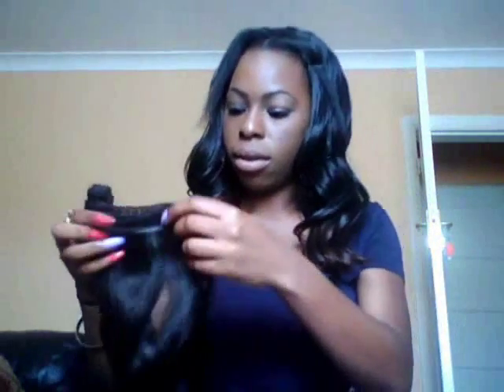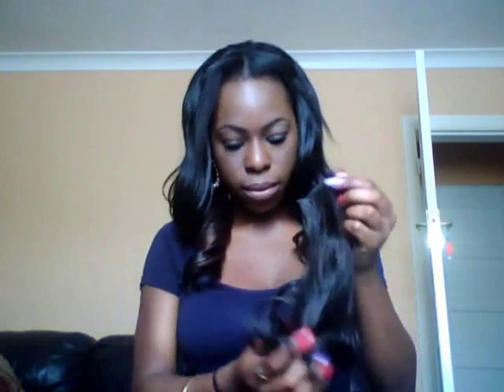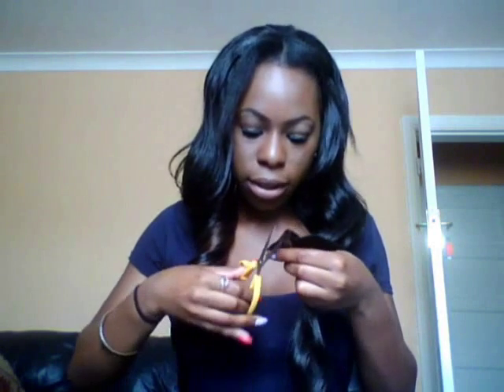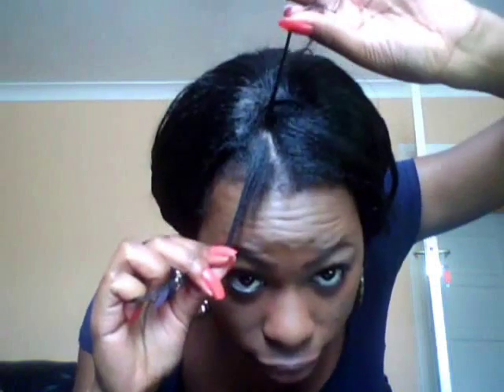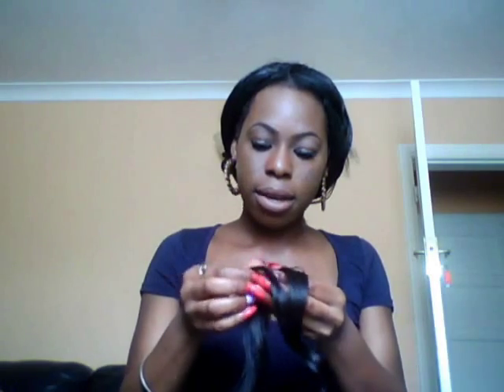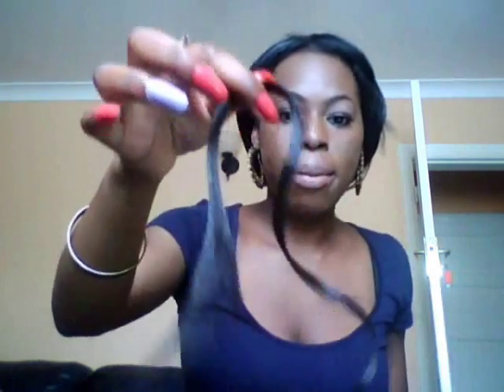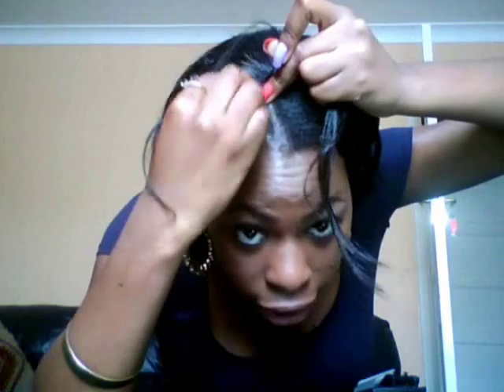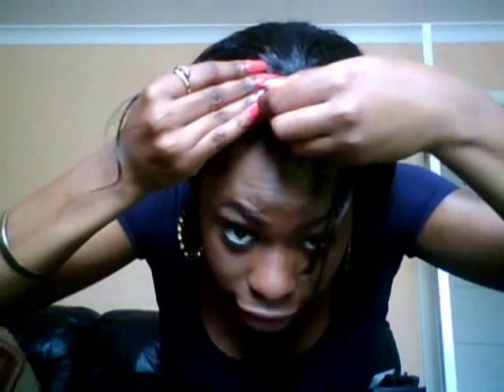Middle part + Pick and drop braids (Natural hair)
See here for more info...

In this video I share how I do pick and drop braids on my natural hair leave out.
I find its a good alternative if you dont want to apply heat/ take a break from heat

Jump to 03:40 for begining of pick and drop